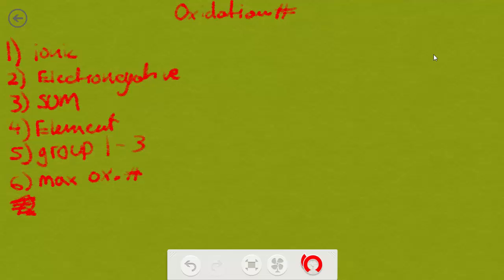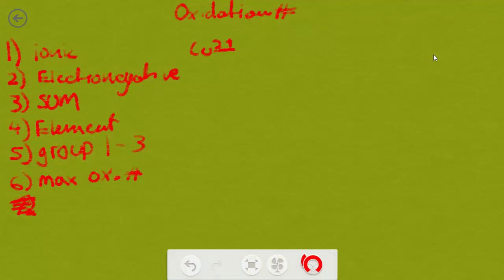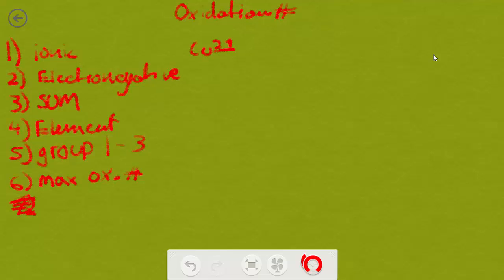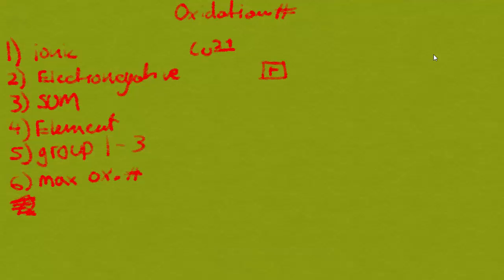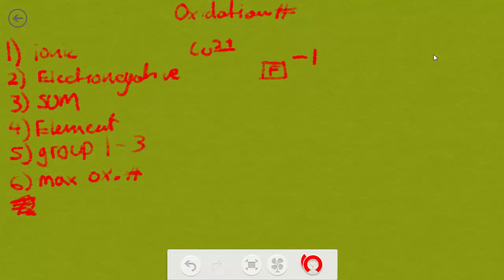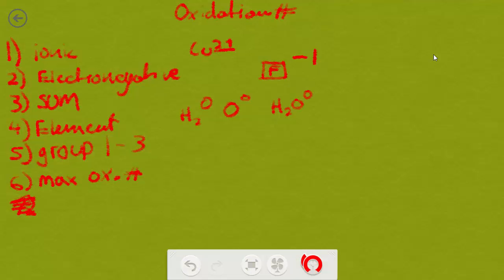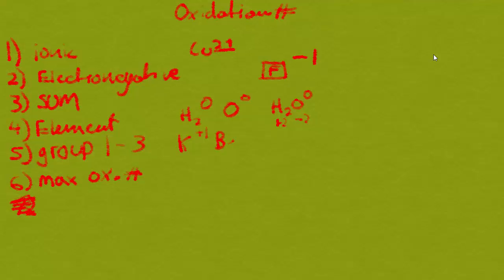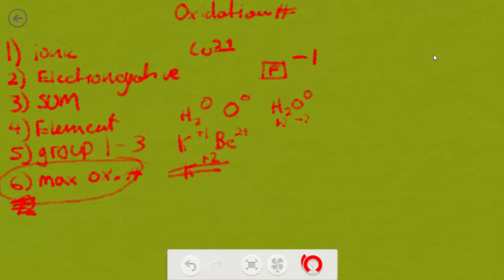9 Oxidation Number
Written, Directed and Produced by: Ashwath Subramanyan